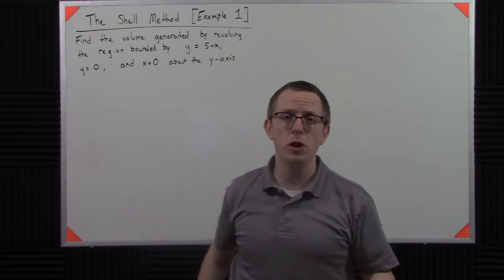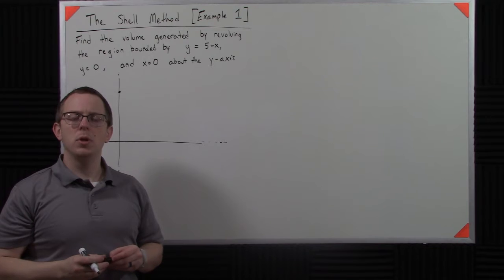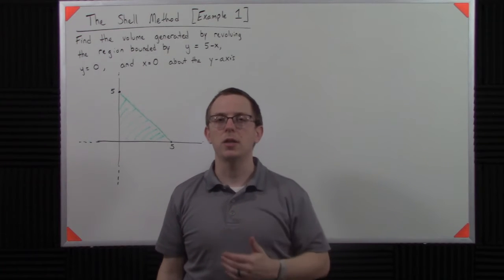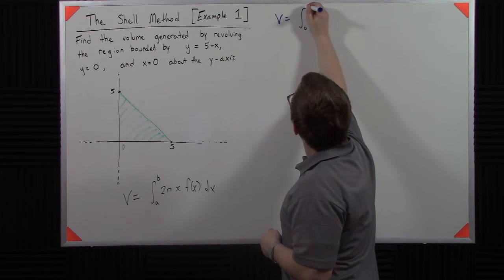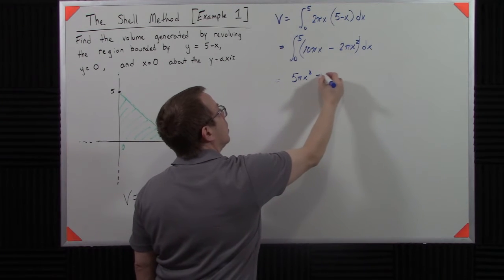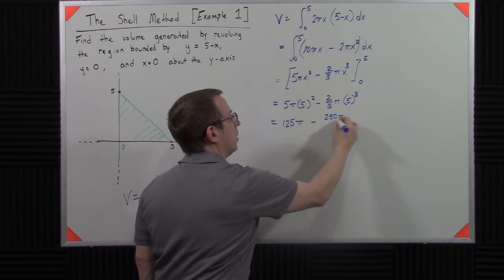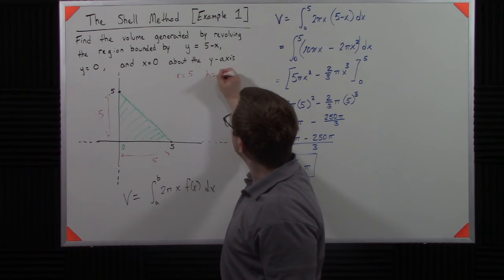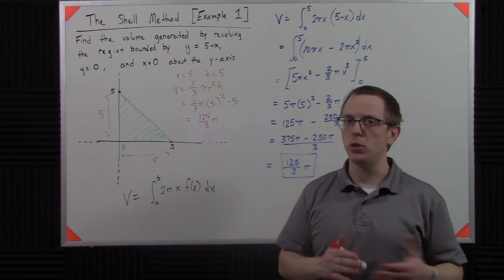07.03.02 - The Shell Method [Example 1]